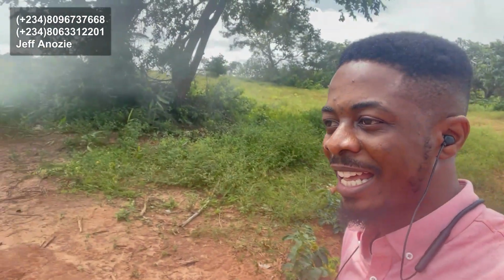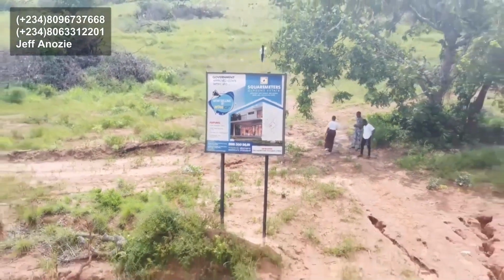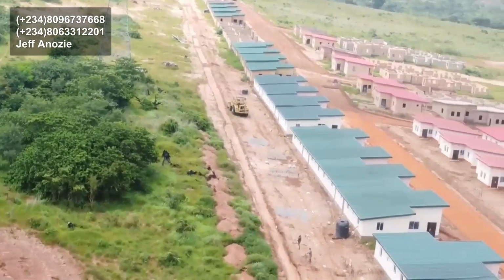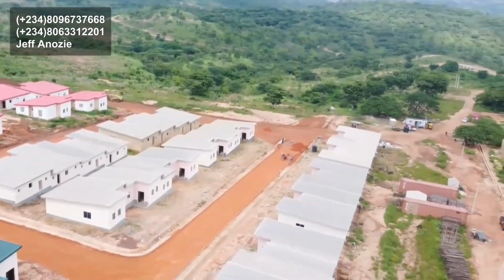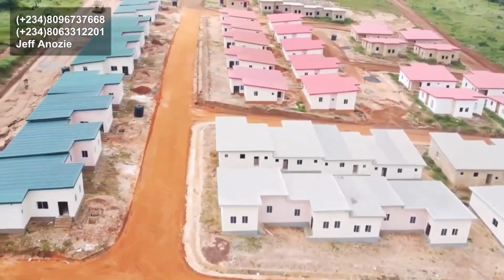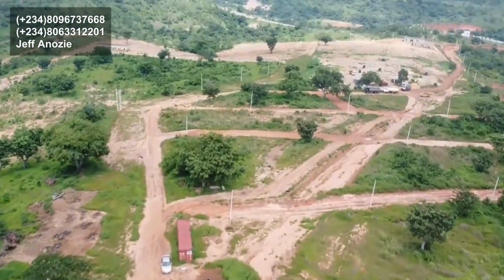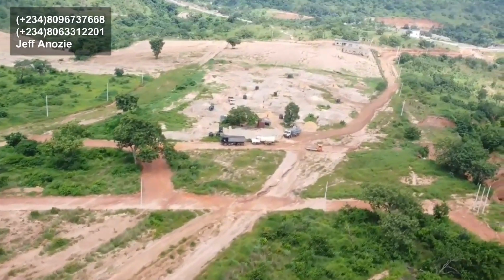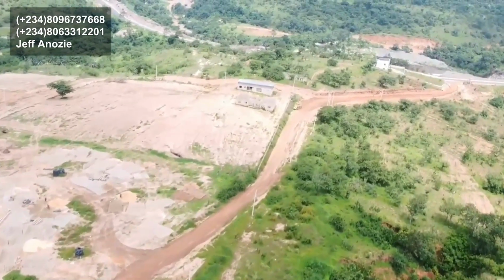PreSale: 8M Estate Land with C of O off Enugu-Onitsha rd | Cheap Land for sale ENUGU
Early Bird Offer For 8Million naira for this C of O Estate Land off Enugu-Ontisha Expressway, just a few minutes drive to New Market, off Old GRA and Golf Estate roads Enugu.

Squaremeter Garden Estate is up for PreSale right now, selling for only 8Million naira and will be sold for 10 million naira very soon.